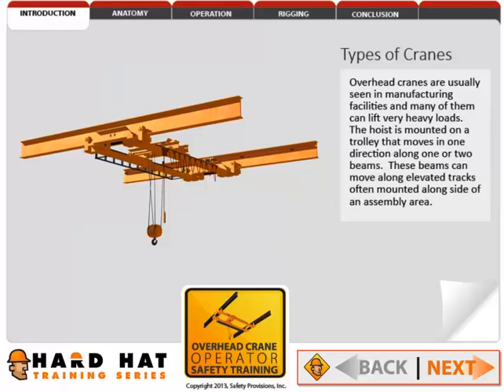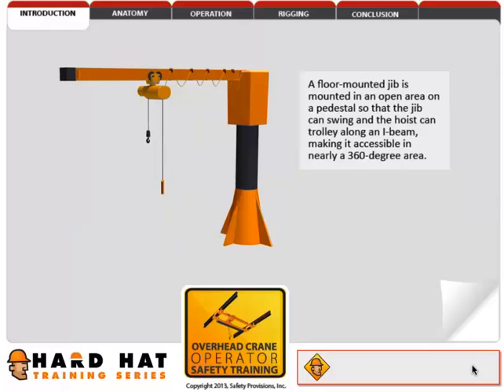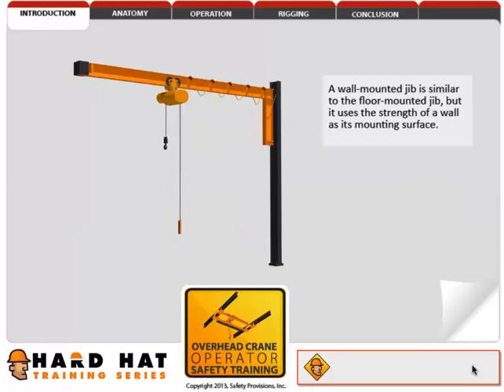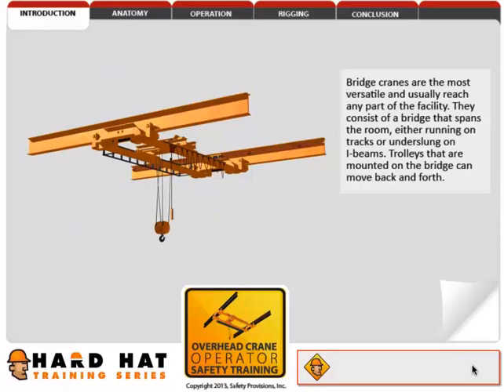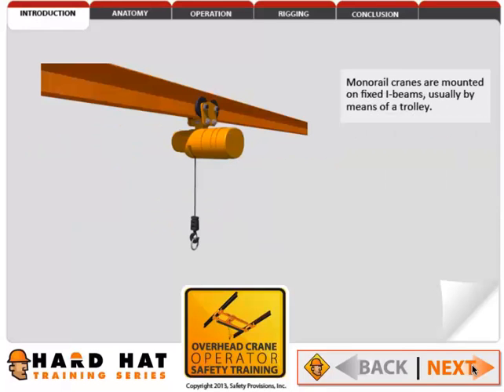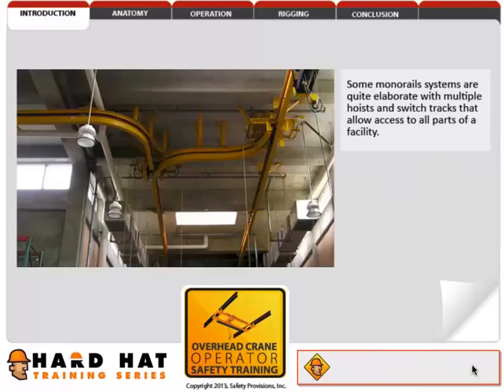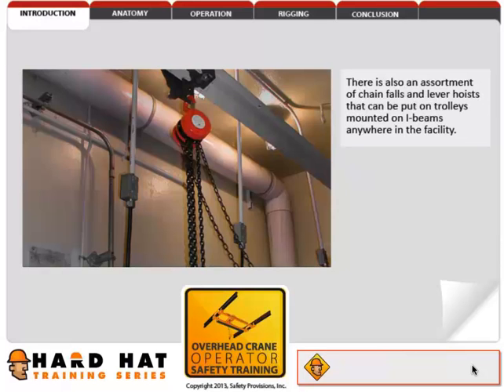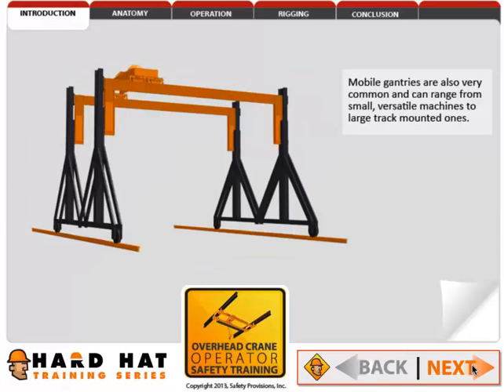Overhead Crane online course preview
This online Overhead Crane course covers types of cranes and lifting devices, how to inspect and safely operate them, and how to recognize the common hazards that surround their use.